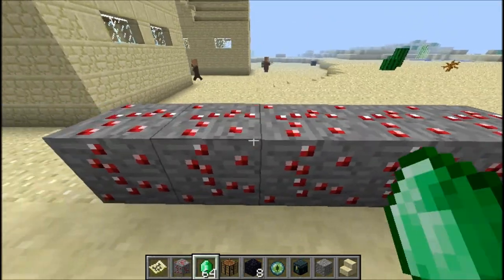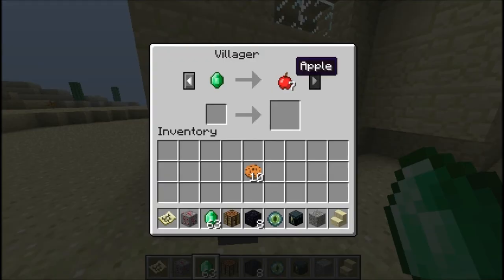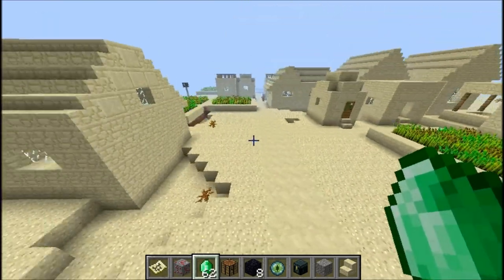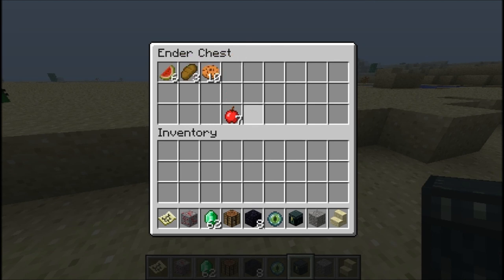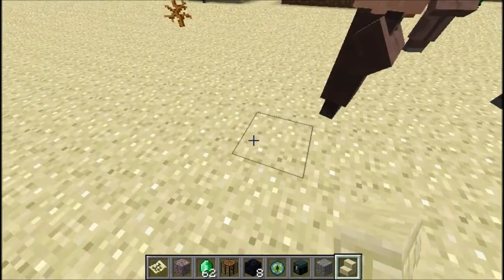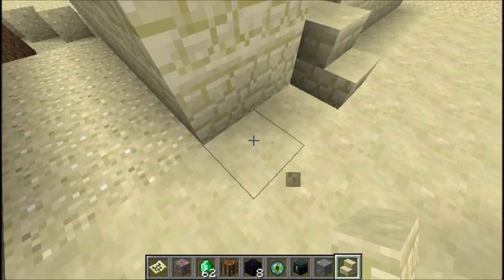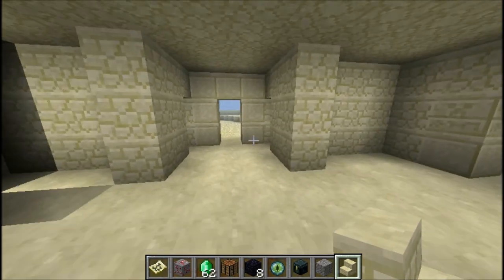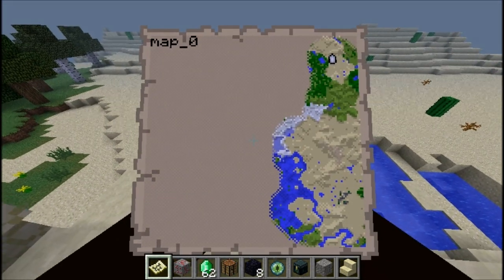Minecraft Snapshot 12w21a (with bug)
Here we look at the 12w21a snapshot, which updated the following -

-Added Ender Chest.
-Added Emerald.
-Added Emerald Ore.
-Added Villager Trading.
-Made Buckets stackable.
-Added Snow to Creative Inventory.
-NPC Villages change style according to their biome.
-Stars are more realistic (They are now slightly smaller and slightly brighter)
-Changed Gravel texture.
-Improved Options menu.
-Added Pyramids.
-Added a second Golden Apple made with Blocks of Gold (After being consumed, the player receives 30 second Regeneration IV, plus Resistance and Fire Resistance for 5 minutes)
-Added Sandstone Stairs
-Dispensers will eject Water and Lava source blocks from buckets (Will also take water and lava source blocks if there is an empty bucket inside)